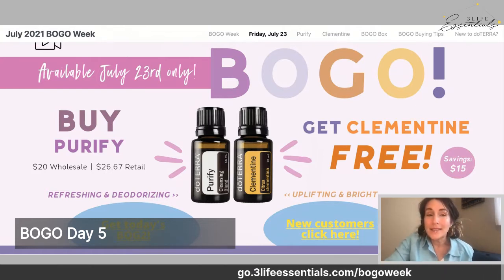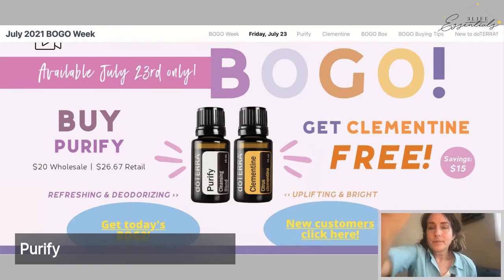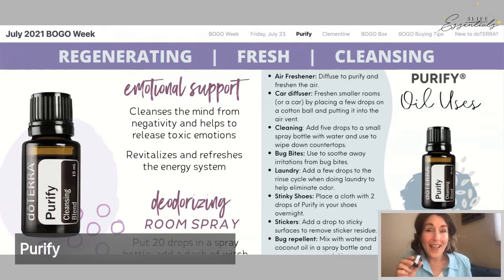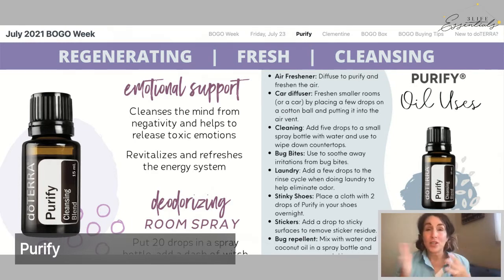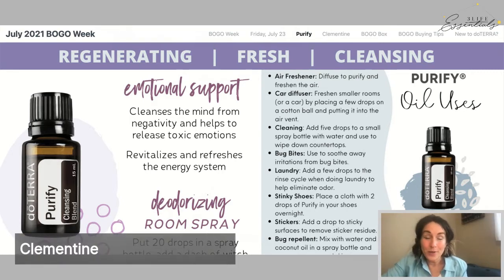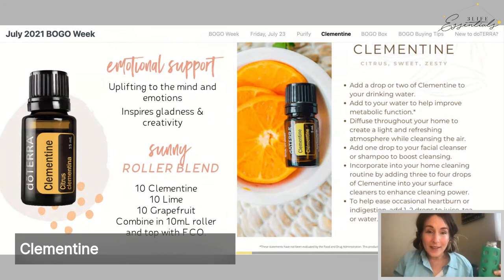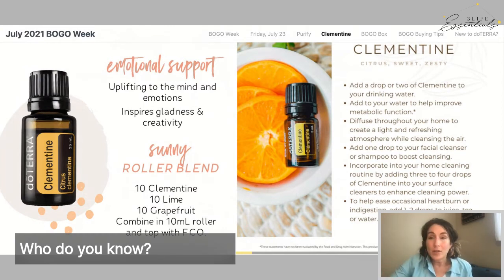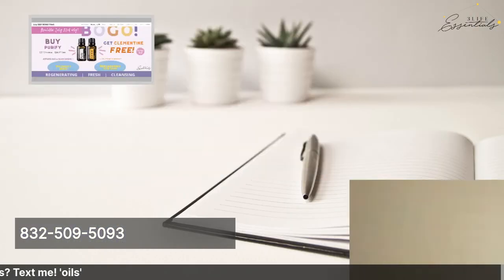Purify Cleansing Blend & Clementine + Essential Oil Tutorial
Today's BOGO is all about kicking toxins to the curb. Goodbye toxins, hello nature! Buy a Purify Cleansing blend, get a Clementine essential oil for free. $26.67 non-members $20 members

If you are looking to uplevel your life and solve everyday problems with essential oils, you've come to the right community. Click on "Schedule appt" and we'll set up a quick appointment to learn about your specific goals & needs. We'll share personalized recommendations with you as well. There's no pressure to buy anything, but of course, if you decide you want something, we'll help you get it. You can schedule your 20-30 min appointment over the phone or via online chat at the link above.

This is a small way to help keep our channel going that doesn't cost you any more money and all purchases are private

✩ ALL OF THE FREE FRIDAY SERIES

// OWNING YOUR OWN BUSINESS
Have you been thinking of starting your own business helping others with their health but you’re not sure where to start and you're scared of wasting time on the wrong steps? Let us be your guide! We'll show you the right steps on how to be successful whatever your income goals are.  Let's chat so you can decide if it's the right fit for you or not. Either way is fine with us.

We are a participant in the Amazon Services LLC Influencer Program, an affiliate advertising program designed to provide a means for us to earn fees by linking to Amazon.com and affiliated sites.